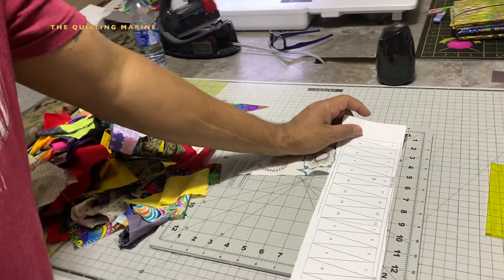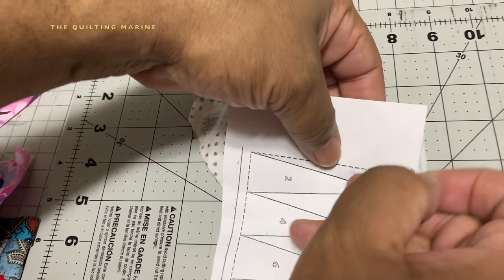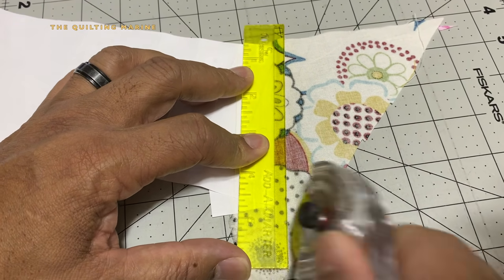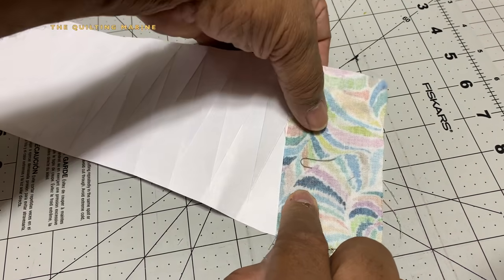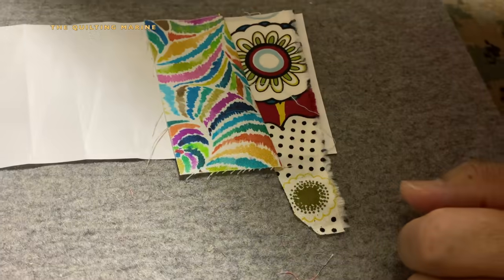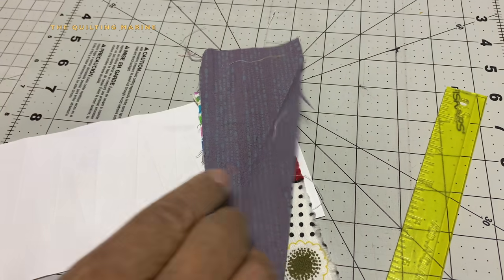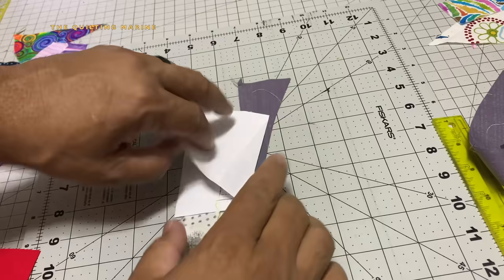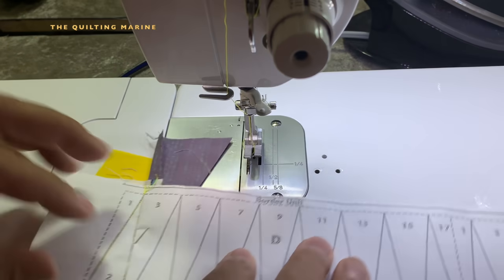Making the Border for the GA Beauty - Makes you fall into a zone (limited talking)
Hello Quilt Nation! I used the Radiant New York Beauty book to make the border for the GA Beauty. I love using this border because of all the color that you can bring into the border. The rhythm of making this border really makes you fall into a zone. There is limited talking for that reason.

My favorite things:
Nifty Notions Light Pad
Dazzling New York Beauty
Tula Pink 45mm Rotary Cutter
Panasonic Steam Iron w/cover
Radiant New York Beauties by Valori Wells
Curve Master Presser Foot
Robert Kauffman Effervescence Single Border
Kaufman Ten Squares Artisan Batiks Sparkle Silver
Brother PQ1500sl
Wescott Titanium Scissors
Oliso Smart Iron
Sewing Scissors
Sewing Clips
Black and Decker Laser
Arteza Ruler
Arteza Cutting Mat
Arteza 45mm Rotary Cutter
Wenice Sewing Machine LED Strip Light

or